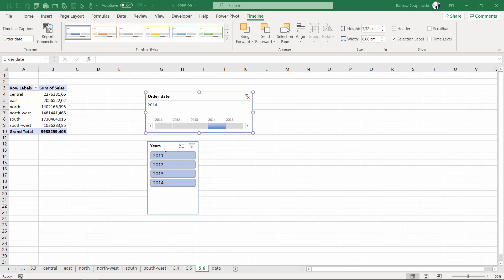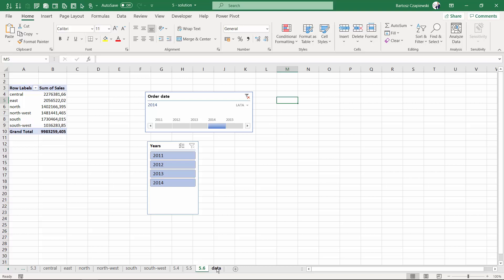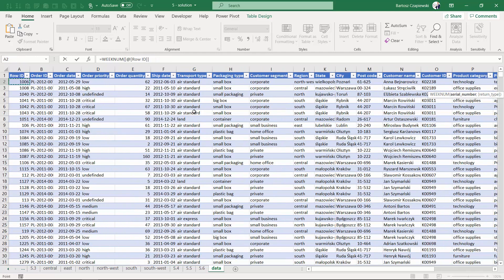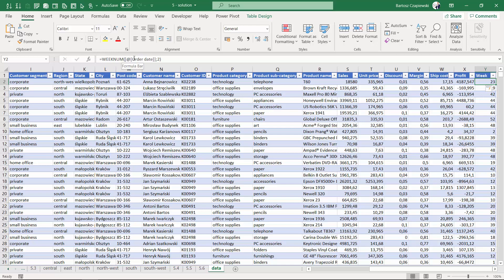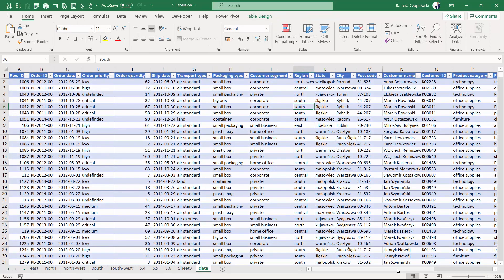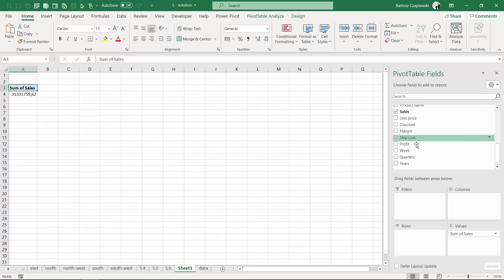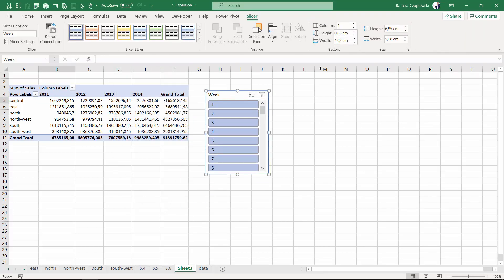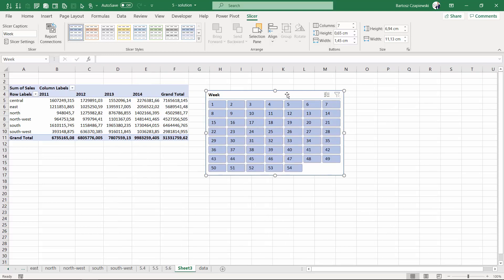5.7. DIY: Week slicer | Excel pivot tables COURSE